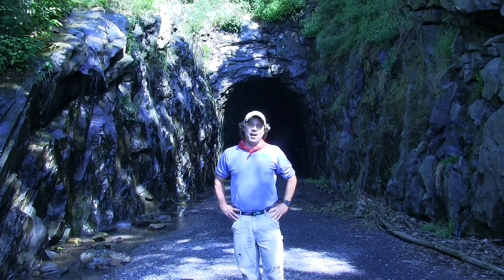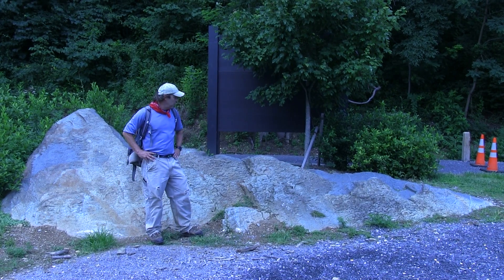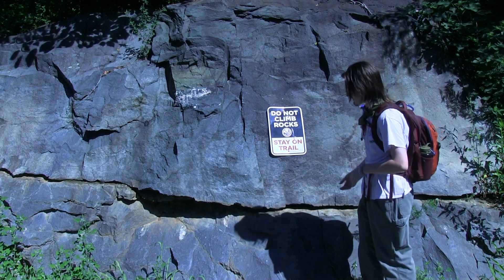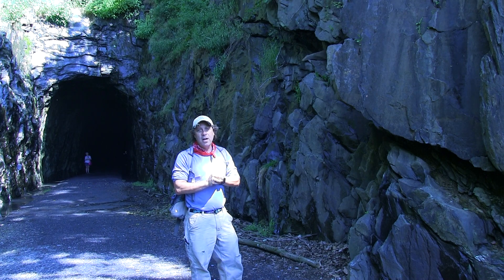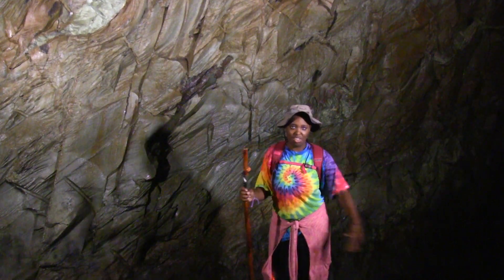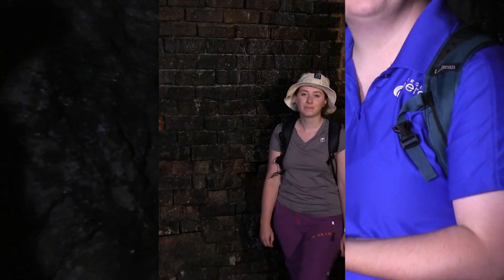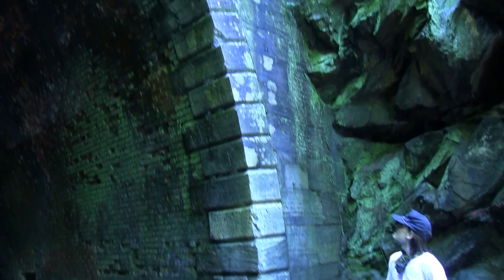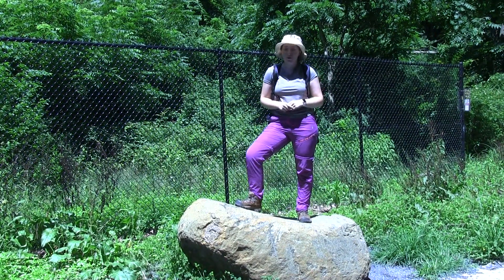Blue Ridge Tunnel Movie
William & Mary's Structural Geology & Tectonics research group presents the Blue Ridge Tunnel Movie. This movie was created for the Claudius Crozet Blue Ridge Tunnel Foundation who "support the restoration, reuse, and historical interpretation of the Claudius Crozet Blue Ridge Tunnel as a community landmark and outstanding recreational and educational resource."

Thank you to everyone that worked on this project and helped it become a reality. Your support was invaluable and we are incredibly grateful.

Advisor & Producer: Christopher (Chuck) Bailey
Director & Editor: Meara Carlin
Actors: Katie Lang, Braden Rountree, Nailah Johnson, and Morgan Sanders
Crew: Terri Zach, Victoria Ross, Olivia Wacomb, Zach Price

Funding provided by William & Mary's Charles Center.